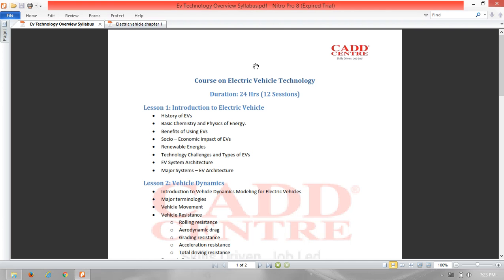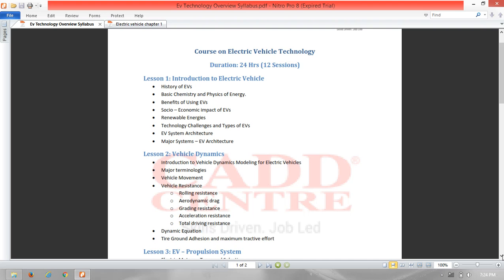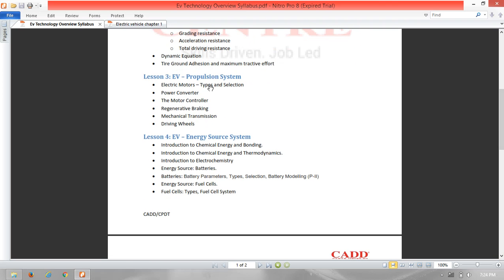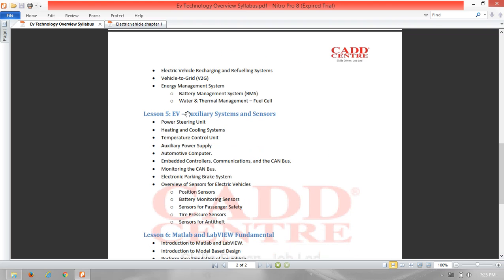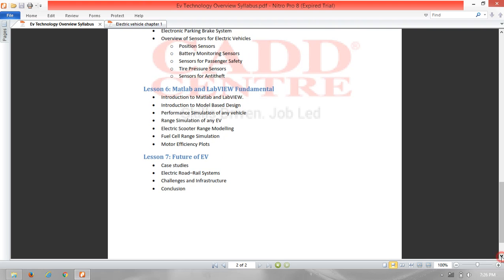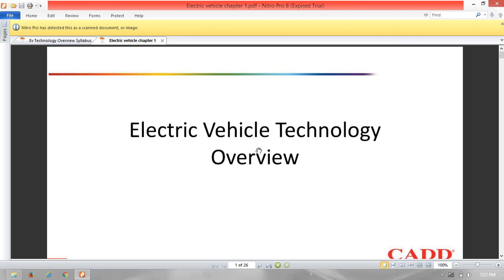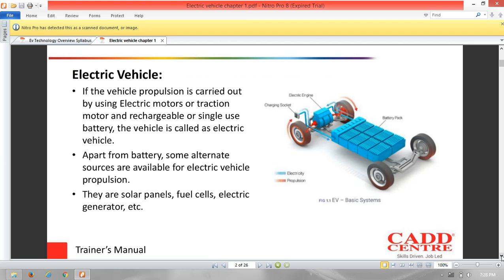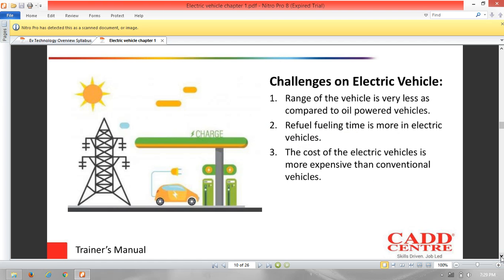EV Technology Electrical vehicle design is the trending software.. World wide demand for EV job!!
Electric vehicles are future & alternative option for reducing pollution and global warming. As we all know that petroleum is a nonrenewable resource Hence Electrical vehicles are alternative option. At a fundamental level, electric vehicles offer a dramatically lower operating cost compared to conventional internal combustion engines. On average, electric vehicles are 75-80% cheaper from fuel and maintenance perspective, which is an important consideration for many consumers who have high usage. Hence all OEMs are migrating towards to Electrically operated vehicles.
Learn EV design, become expert within 15 days... Get huge job opportunity in India & Abroad!!! We designed High-Quality & Affordable Courses for design aspirants. Start Your Course Today. Teaching by an Expert Instructors.